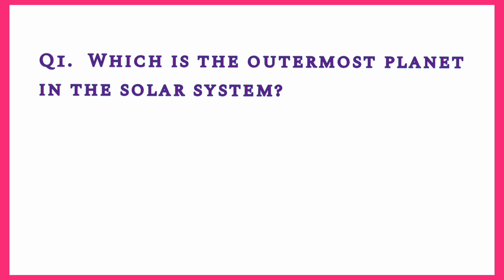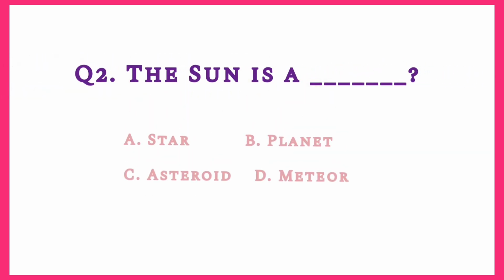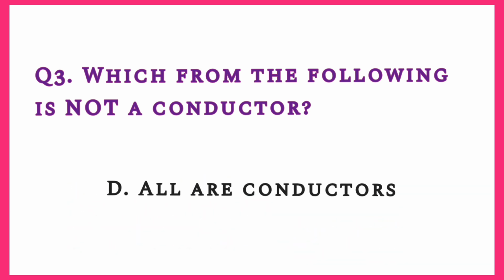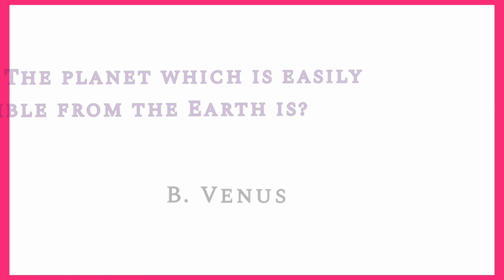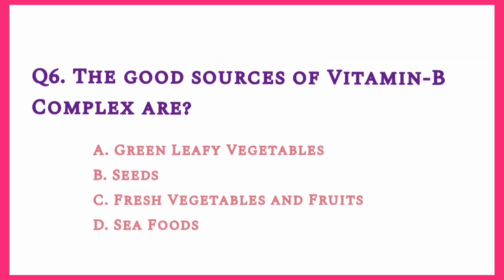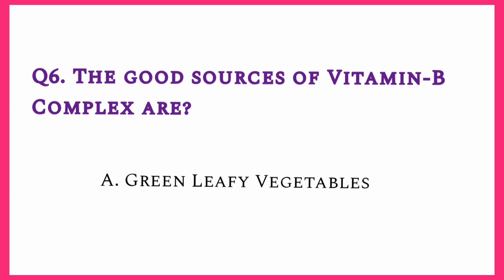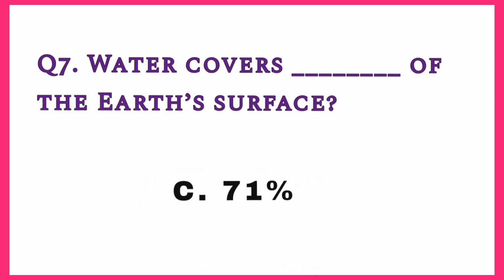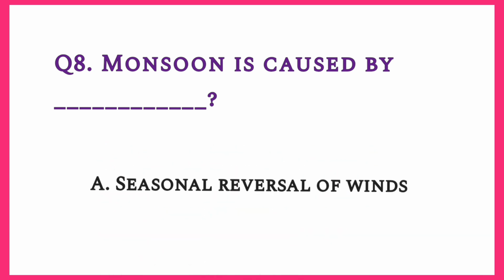GK Important Mcqs Part-1 | Gk question and answer | Repeated mcqs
important mcqs of physics class 11،
important mcq of physics class 10،
important mcq of physics class 12،
important physics mcqs،
important Question of physics،
important mcqs,
General science questions and answers,
General science,
Question answer,
General science important question,
Question papers,
Mcqs,
General science class 10,
General science class 11,
General science class 8,
General science class 7,
General science class 9,
General science class 6,
Everyday science,
Css full course,
Css physics,
Css interview,
Css mcqs,
Css learning academy,
Css test preparation,
Css important mcqs,
Css test results,
Css test questions and answers,
Important question,
Sts job 2025,
Sts past papers,
Study motivation,
Sts preparation,
GK mcqs,
GK mcqs for ppsc,
GK question and answer,
GK question,
General knowledge video,
GK important question,
Mcqs physics 1st year,
Mcqs of physics 1st year with answer,
Mcqs solved tricks,
Mcqs physics,
Mcqs general knowledge,
Mcqs of science,
Science mcqs,
Science mcqs for competitive exams,
Science important question class 10 2025,
Science Gk,
Science Gk questions and answers,
Science gk Questions in English,
Science gk gs,
Science gk in english,
Science gk quiz,
Science gk for competitive exams,
Science gk Question and Answers in english,
Science gk questions,
Science mcq for competitive exams,
science mcq for ssc,
science mcq for upsc,
science olympiad,
science mcq for olympiad,
science olympiad class 5,
science olympiad class 6,
science olympiad class 7,
science olympiad class 8,
science olympiad class 9,
science olympiad class 10,
General Knowledge Quiz,
GK Quiz,
Facts,
Interesting facts,
Shorts,
general knowledge,
general knowledge trivia,
general knowledge questions,
general knowledge quiz multiple choice,
general knowledge test,
general knowledge quiz with answers,
kids general knowledge quiz,
general knowledge question,
basic knowledge,
trivia quiz general knowledge,
general knowledge question and answer in hindi,
knowledge,
kid general knowledge
mr gk shorts,
myths debunked,
medical myths,
medical myths debunked,
health myths,
most brilliant answers of upsc ips ias interview questions,
some amazing interesting gk questions and answers and fact,
interesting fact,
gk question,
gk questions,
gk,
gk in hindi,
general knowledge,
general knowledge questions and answers,
competitive exams,
gk for competitive exams,
current affairs,
edusindh hub gk,

@EduSindhHub gkimportantmcqspart-1
scienceimportantmcqspart-1